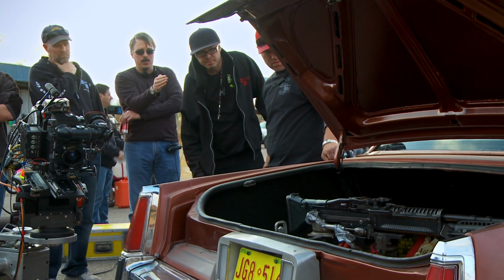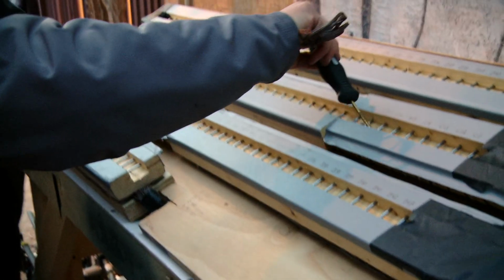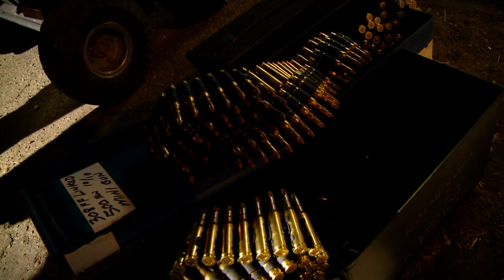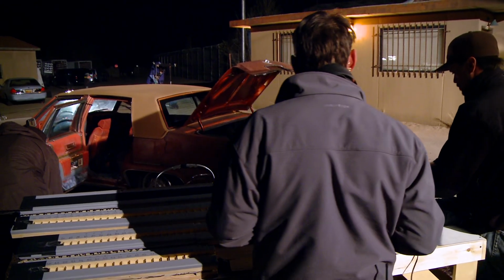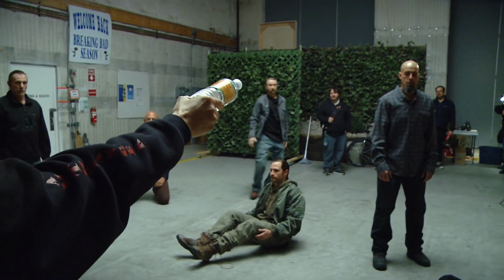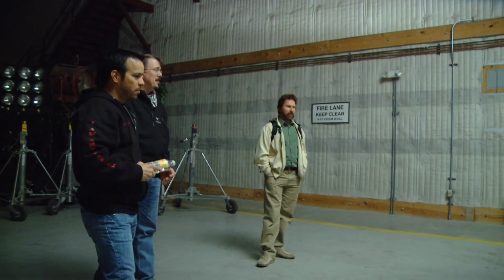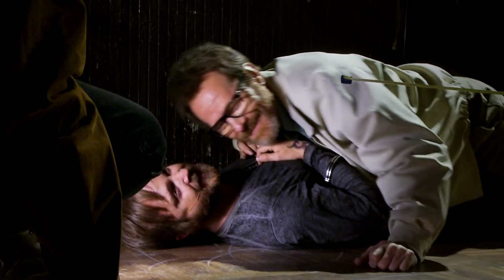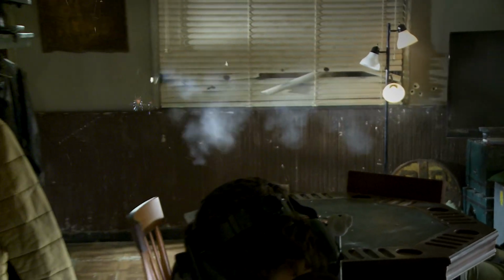Making of The Final Breaking Bad - Bryan Cranston, Dean Norris, Aaron Paul, Anna Gunn Bob Odenkirk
Breaking Bad is an American crime drama television series created and produced by Vince Gilligan for AMC. Set and filmed in Albuquerque, New Mexico, the series follows Walter White (Bryan Cranston), an over-qualified, dispirited high-school chemistry teacher struggling with a recent diagnosis of stage-three lung cancer. White turns to a life of crime and partners with a former student, Jesse Pinkman (Aaron Paul), to produce and distribute methamphetamine to secure his family's financial future before he dies, while navigating the dangers of the criminal underworld. The series also stars Anna Gunn, Dean Norris, RJ Mitte, Betsy Brandt, Giancarlo Esposito, Jonathan Banks, and Bob Odenkirk.

Breaking Bad premiered on AMC on January 20, 2008, and concluded on September 29, 2013, after five seasons consisting of 62 episodes. Breaking Bad's first season received generally positive reviews, while the subsequent seasons (especially the fifth and final season) received universal critical acclaim, with praise for the performances, direction, cinematography, writing, story, and character development. The show had fair viewership in its first three seasons, but the fourth and fifth seasons saw a moderate rise in viewership when it was made available on Netflix just before the fourth season premiere. Viewership increased exponentially upon the premiere of the second half of the fifth season in 2013. By the time that the series finale aired, it was among the most-watched cable shows on American television.

Since its conclusion, the show has been lauded by critics as one of the greatest television series of all time. It has also developed a cult following[7] and has received numerous awards, including 16 Primetime Emmy Awards, 8 Satellite Awards, 2 Golden Globe Awards, 2 Peabody Awards, 2 Critics' Choice Awards, 4 Television Critics Association Awards and 1 British Academy Television Award. Cranston won the Primetime Emmy Award for Outstanding Lead Actor in a Drama Series four times, Paul won the Primetime Emmy Award for Outstanding Supporting Actor in a Drama Series three times, and Gunn won the Primetime Emmy Award for Outstanding Supporting Actress in a Drama Series twice. In 2013, Breaking Bad entered the Guinness World Records as the most critically acclaimed TV show of all time. In 2023, Breaking Bad was ranked as the best TV series in the last 25 years by critics in a poll conveyed by Rotten Tomatoes.[8]

The series gave rise to the larger Breaking Bad franchise. Better Call Saul, a prequel series featuring Odenkirk, Banks, and Esposito reprising their Breaking Bad roles, as well as many others in guest and recurring appearances, debuted on AMC on February 8, 2015, and concluded on August 15, 2022. El Camino: A Breaking Bad Movie, a sequel film starring Paul, was released on Netflix and in theaters on October 11, 2019